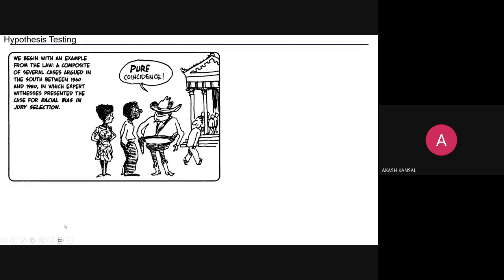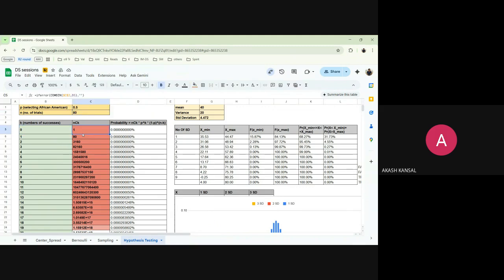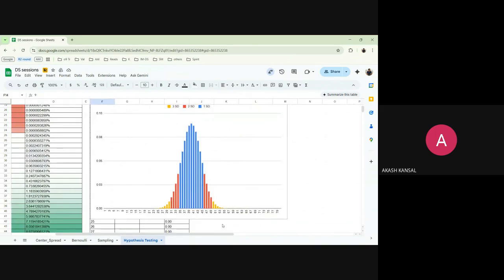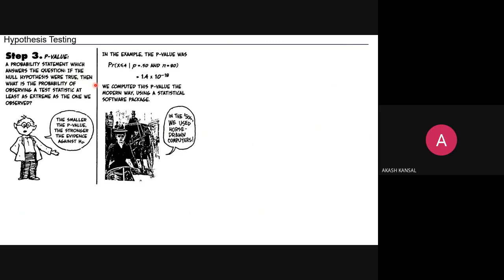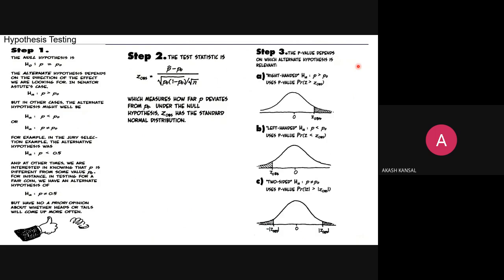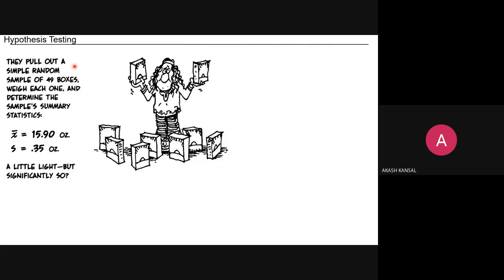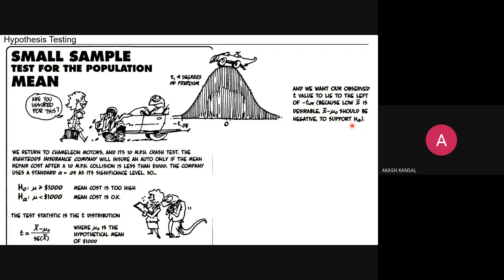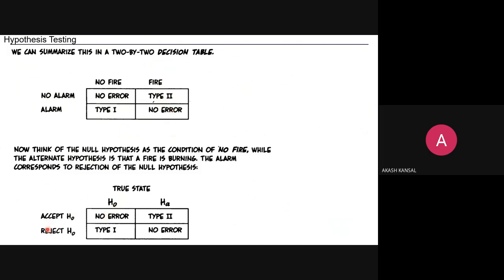9 Hypothesis testing 2025 11 08 15 42 GMT+05 30 Recording Hypothesis testing 2025 11 08 15 42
Topics covered : Hypothesis testing